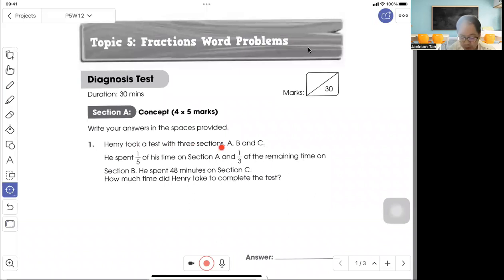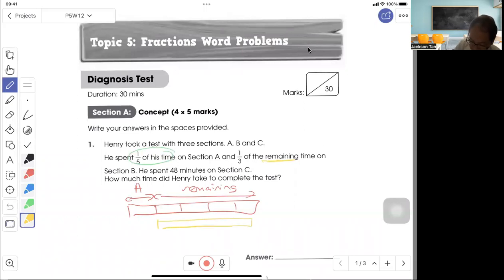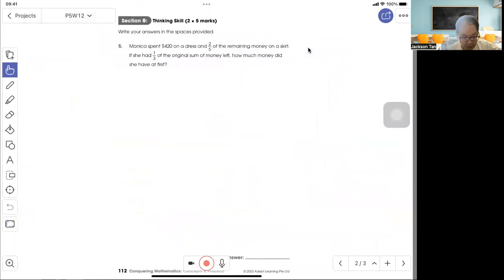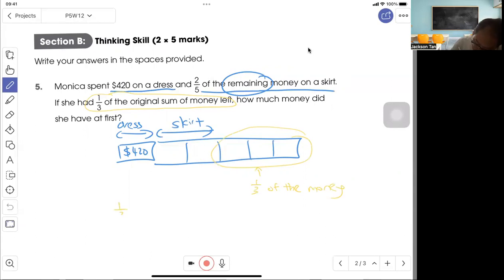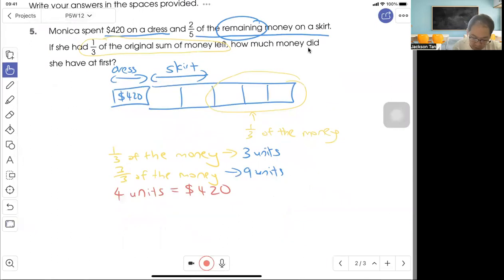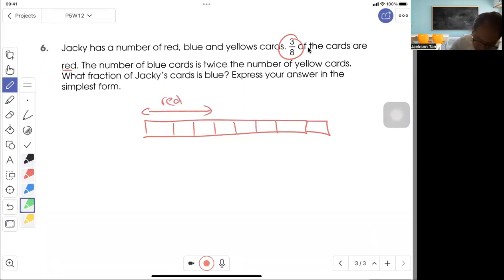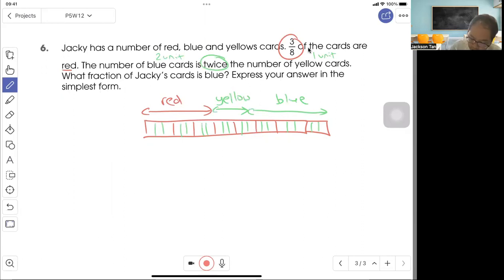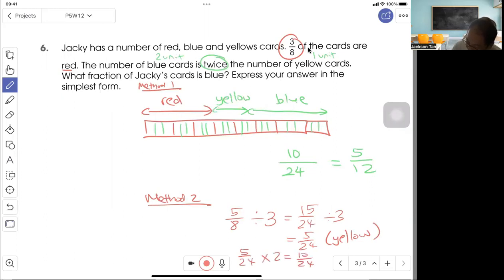P5 Math Topic - Fractions Word Problems